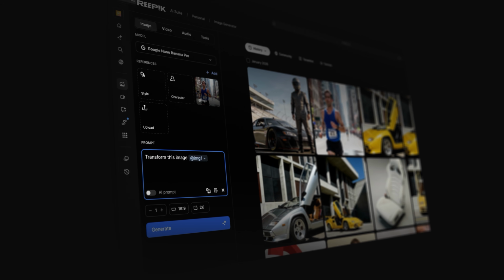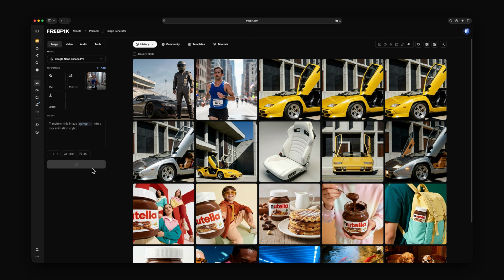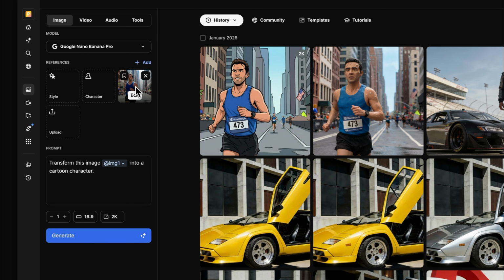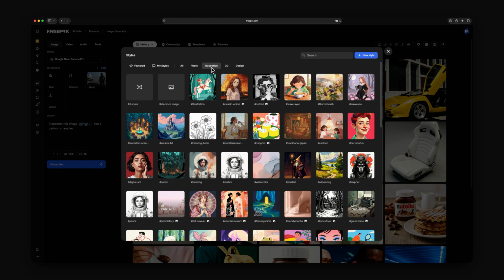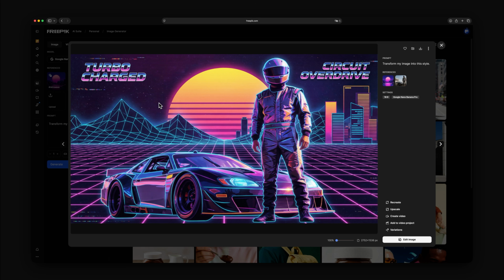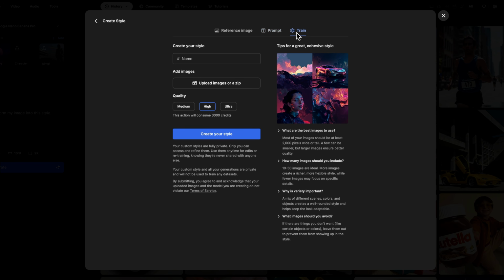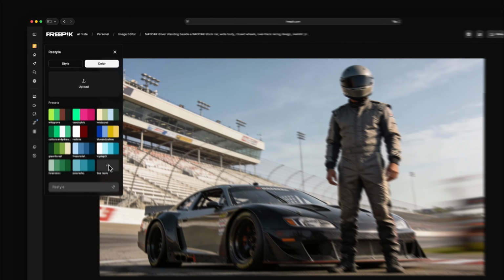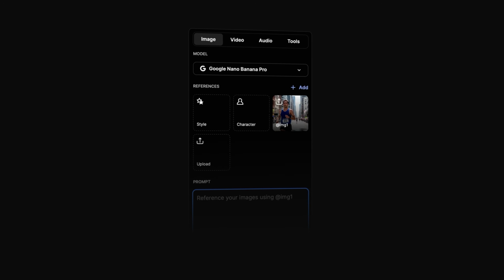Change Style with Restyle & Image Generator | Magnific Academy - AI Suite Fundamentals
Turn any image into a completely different style — anime, watercolor, 3D render, you name it. This tutorial shows you how to use Magnific Restyle feature to transform your visuals in seconds.

Same subject, new aesthetic. The fastest way to repurpose your content across different styles.